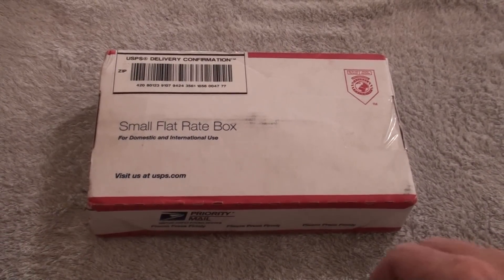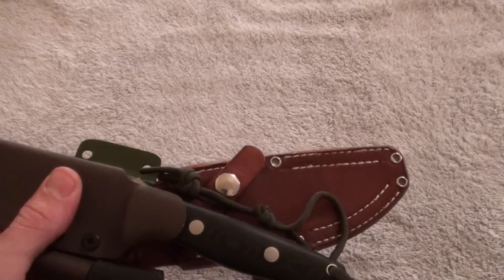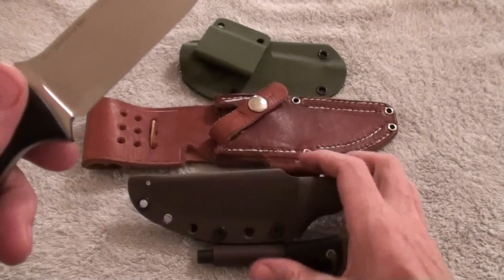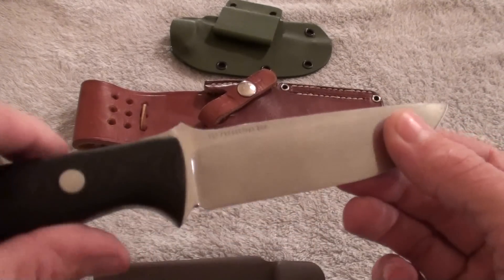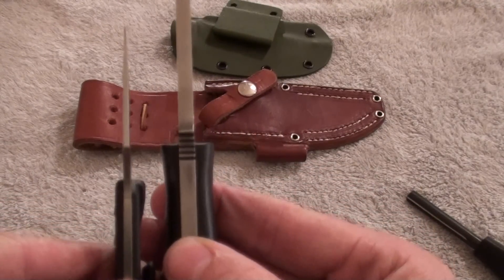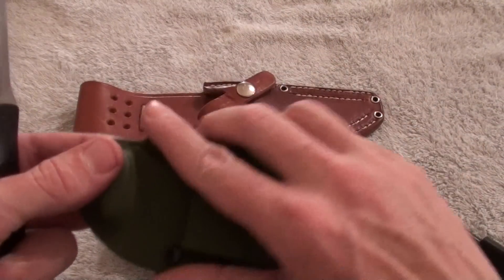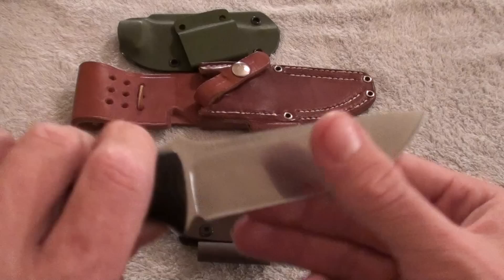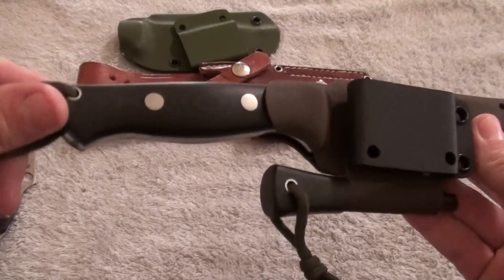BRKT Bravo 1 Unboxing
Sorry guys a little out of it today, been doing some stuff I am a little unsure if I made a good decision or not.   Not to mention got a computer virus somehow and cant figure out how it happened.